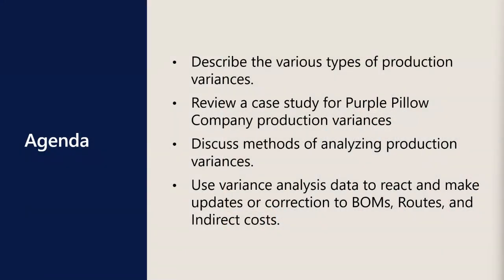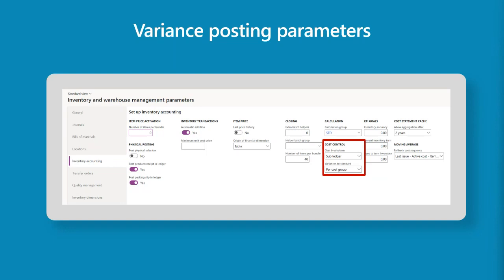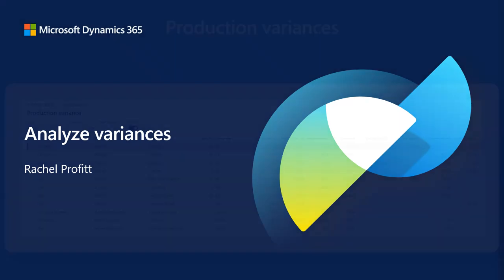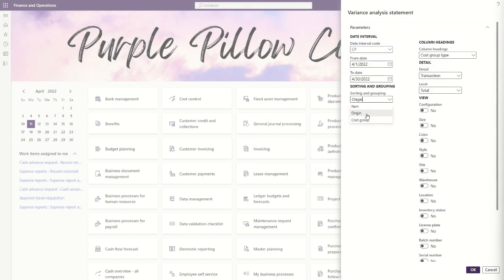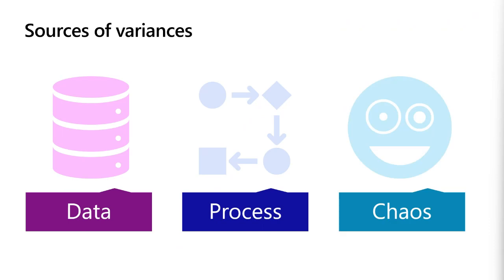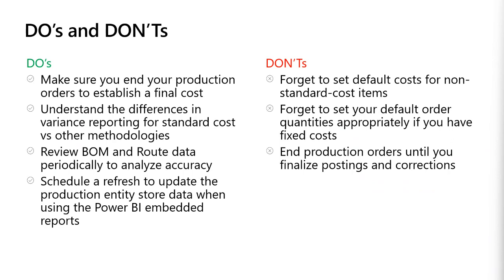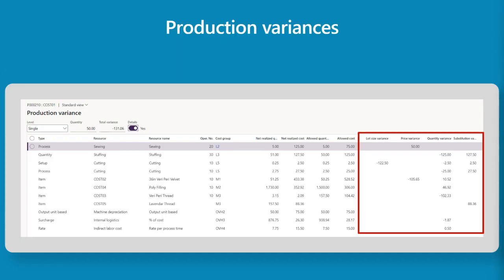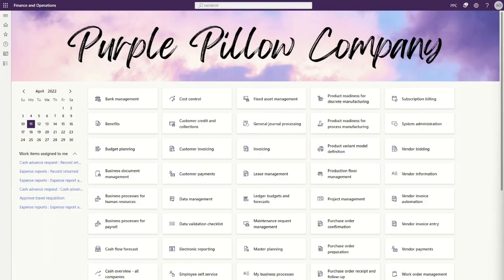Production Variance Analysis inventory Acc P7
We will deep dive into the various types of Production Variance as introduced in the Manufacturing Accounting TechTalk. We will discuss the different sources of production variance, how they are captured in the system, and how to use variance to drive changes to your production process and system data.